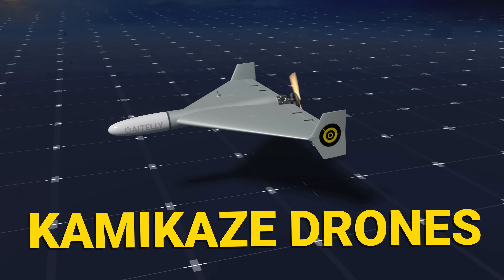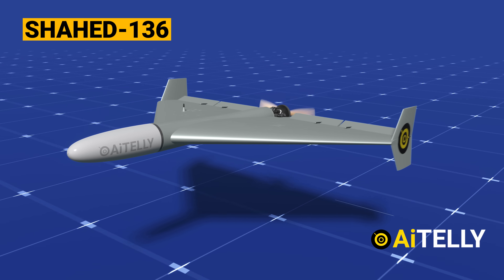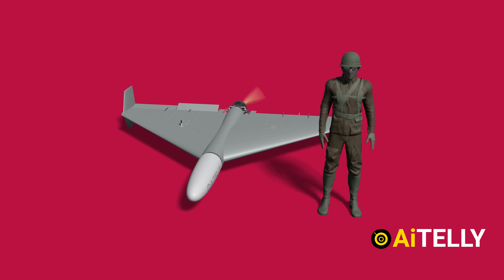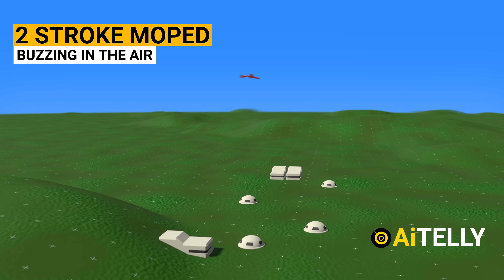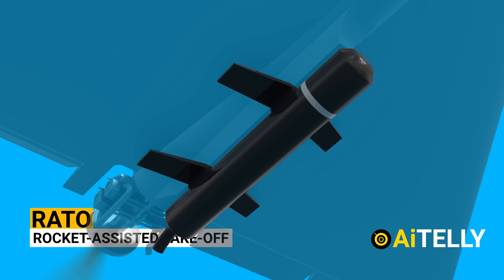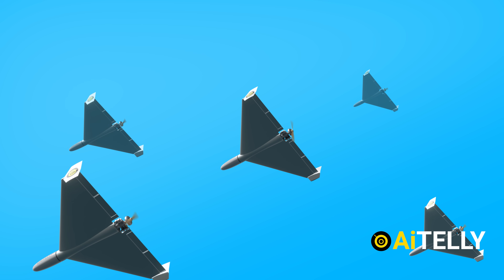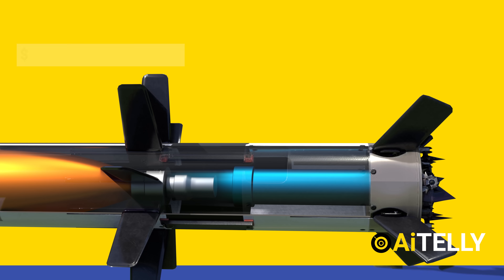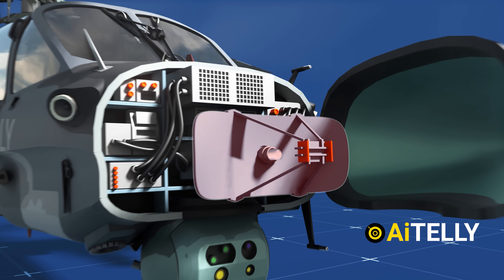Kamikaze drone Iran Shahed 136 | How it Works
The  kamikaze drone from Iran Shaheed-136 with A Russian Designated name Geranium-2.

Why is this a big deal?

This Russian Kalibr Cruise Missile costs around 1 million dollars,

Now this American Tomahawk Cruise Missile cost about 2 million dollars

The Shaheed 136  is more or less a low budget Cruise missile with a reported price tag of just $10,0000 to $20,000 dependinging on variants. While the Average price of cars here in America is around $40,000.

When launched in swarms these are a menace in this modern battlefield.

But in this content, we will look at how this drone works, the Moped engine behind i,t, and The basic step-by-step process of how this works.

It wouldn't be fair if the pros and cons are not analyzed and how they are being tackled and how to counter the drones with old and new Weapon.

Peace Out